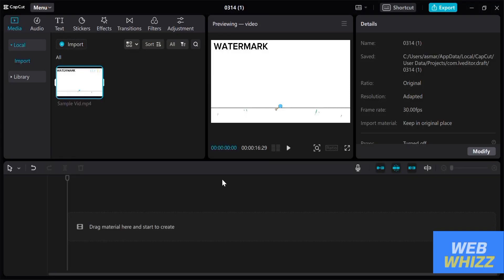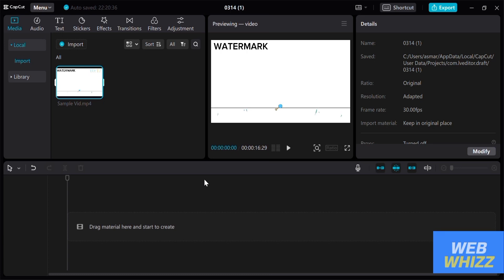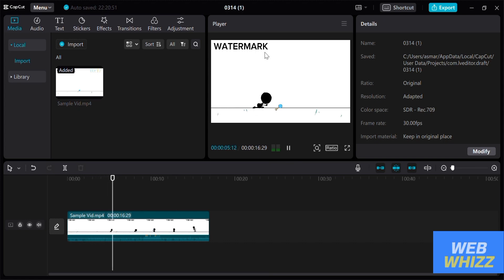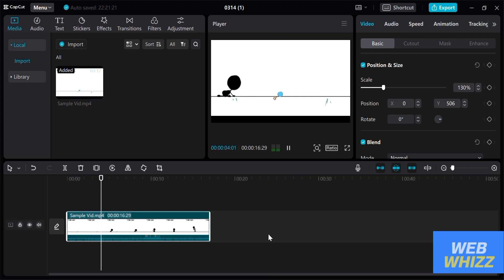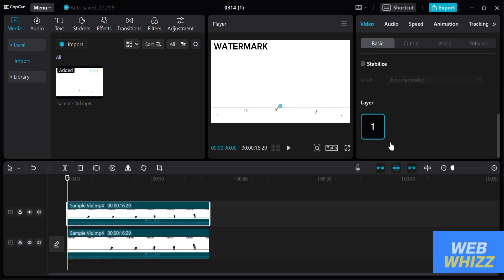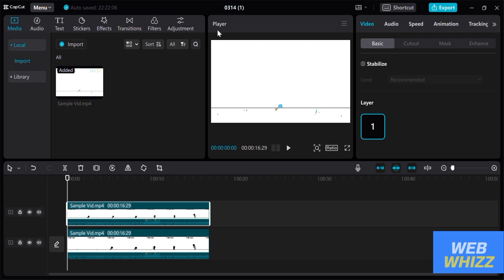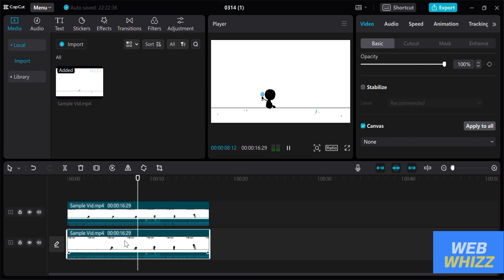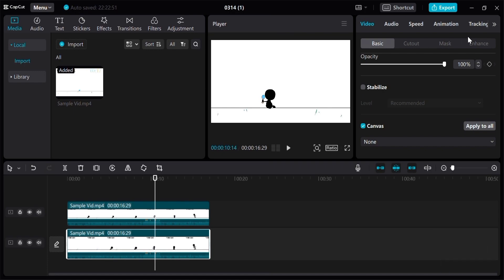How to Remove Text From Video in Capcut PC - Easy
How to Remove Text From Video in Capcut PC